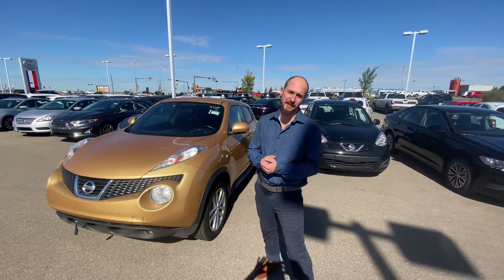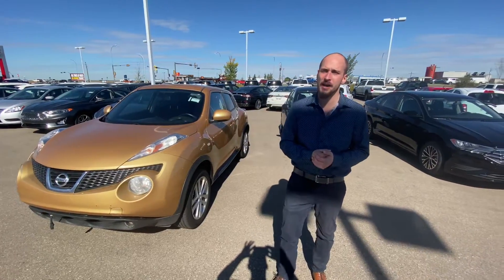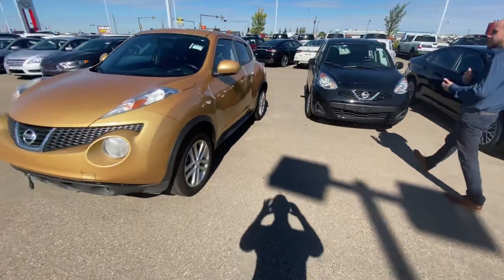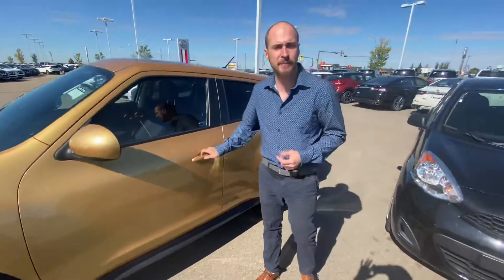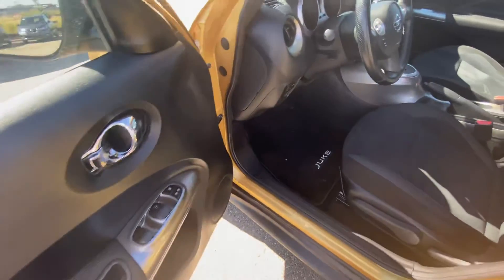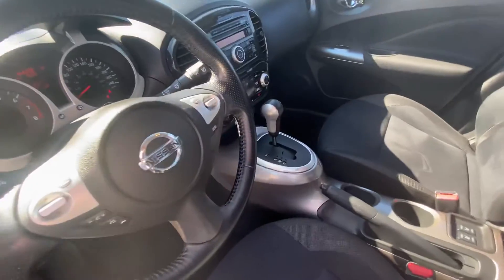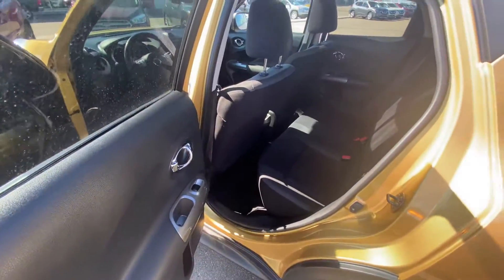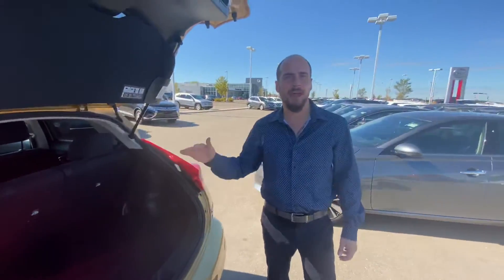Here is the Juke Sean